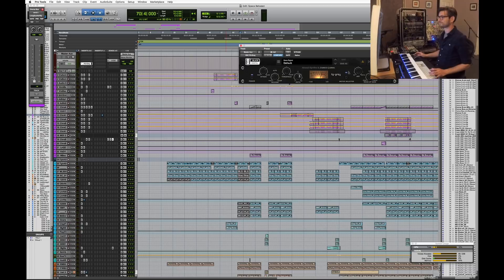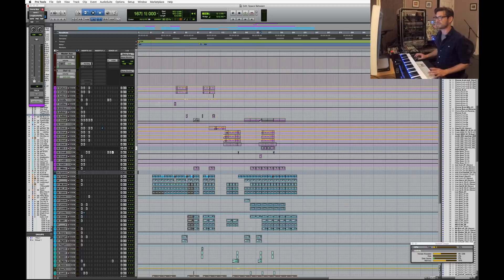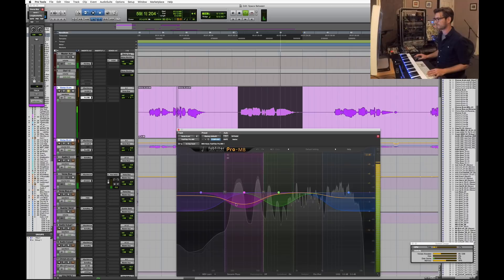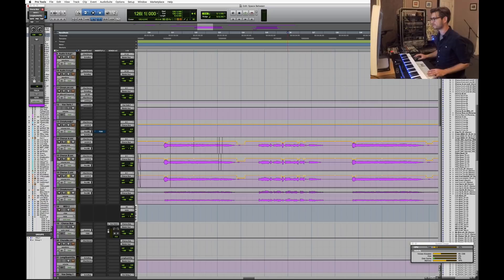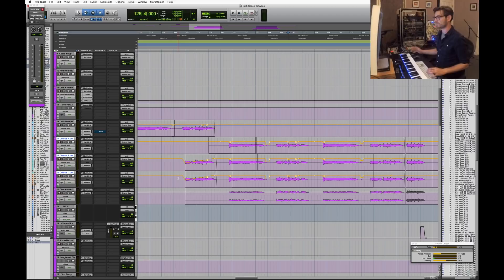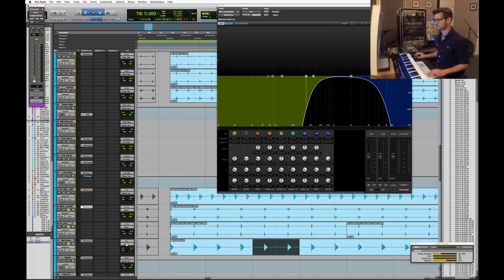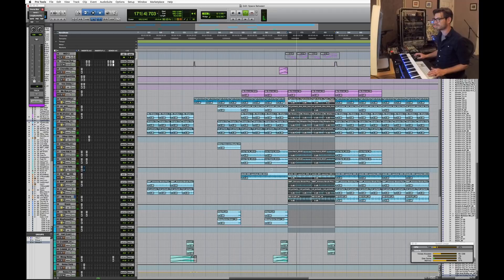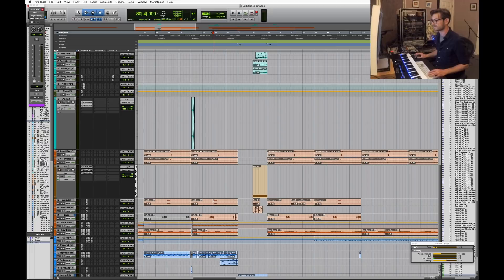Matt Lange - Space Between (feat. Deniz Reno): Deconstructed